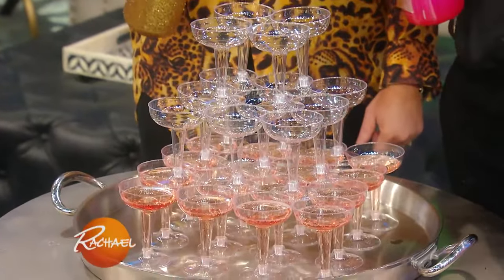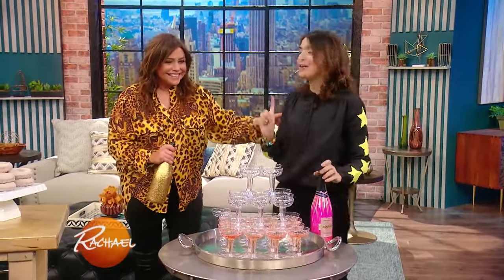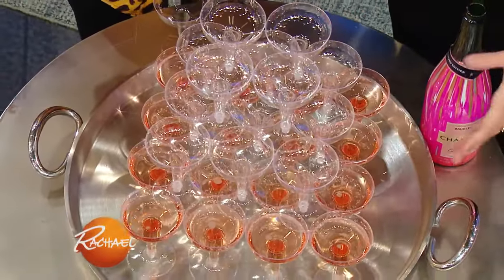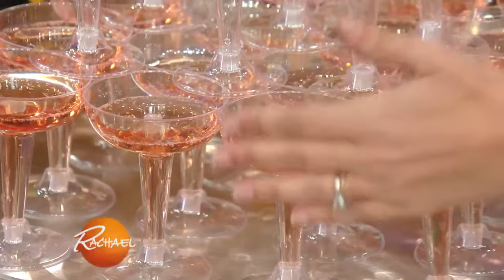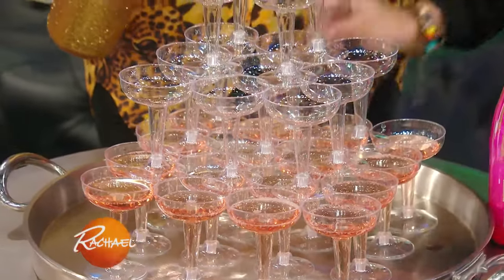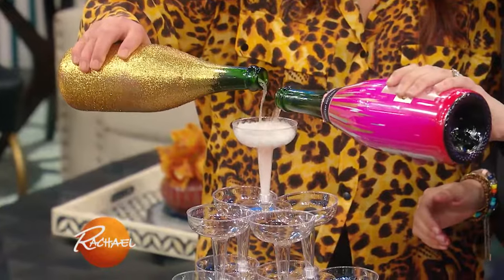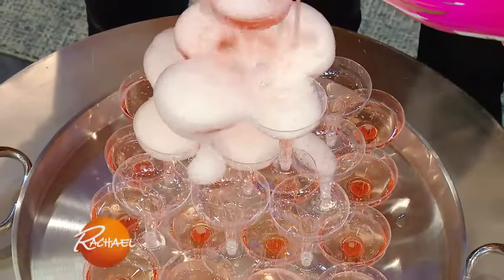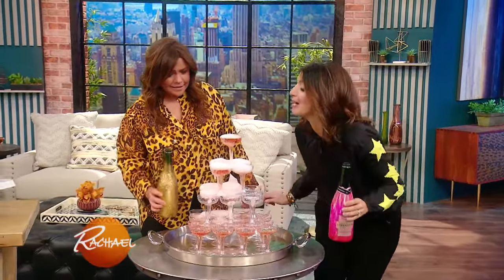How To Build Your Own Champagne Tower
Party-planning pro Mary Giuliani (who has catered several celebrity events) says the trick is to build the champagne glasses in squares.